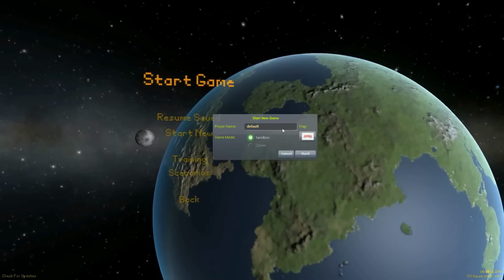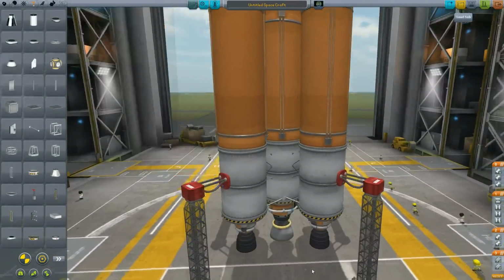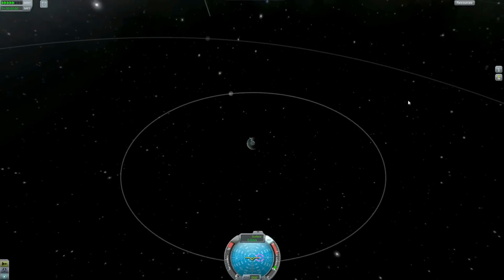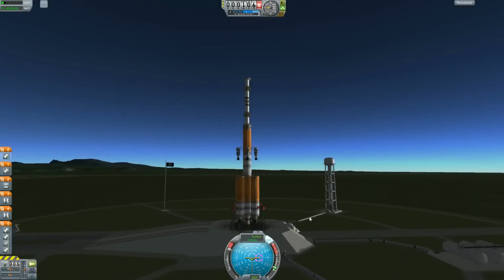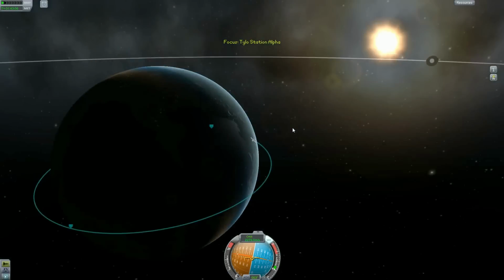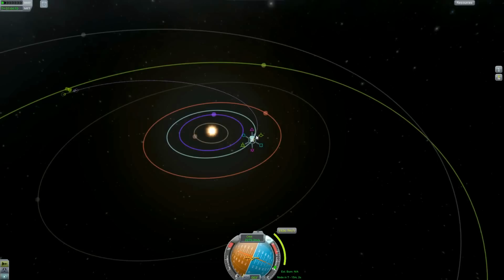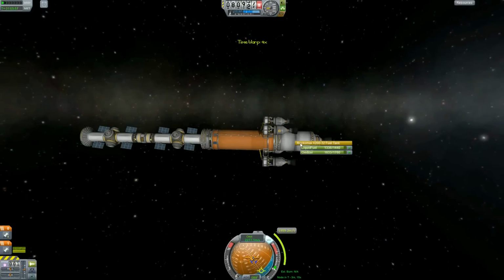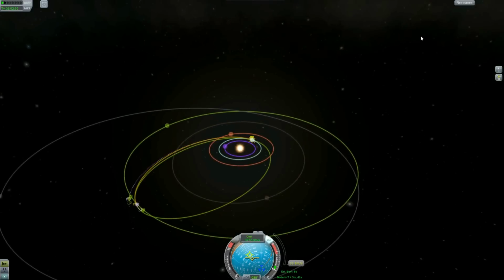Tylo Or Bust - Ep1: Station Core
The first episode in my new let's play series where I try and land some Kerbonauts on the surface of Tylo, one of the moons of Jool, and then return them safely to Kerbin.

Recorded, Edited, and Produced by Michael Braedley

Scott Manley, awesome KSP let's player, and doing a similar series"Eve or Bust":